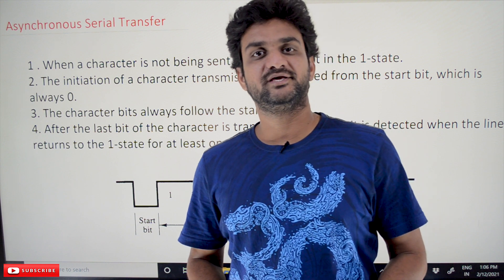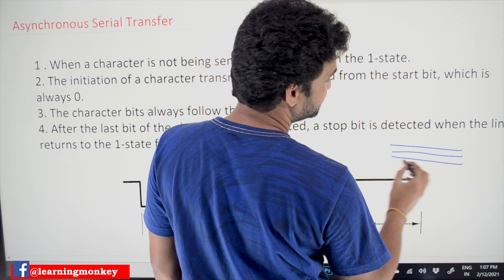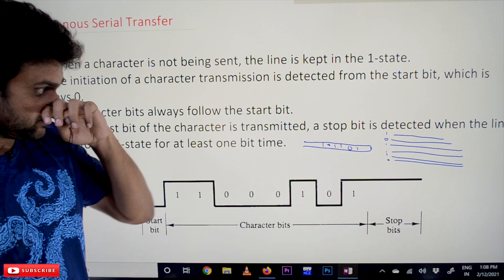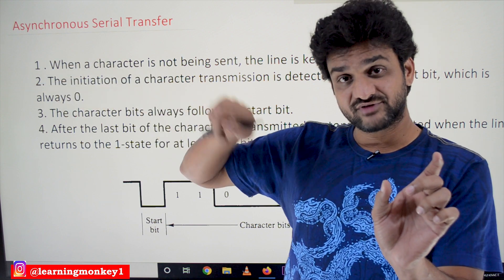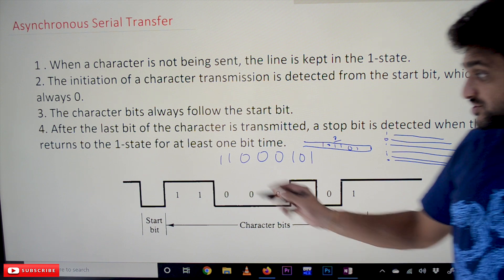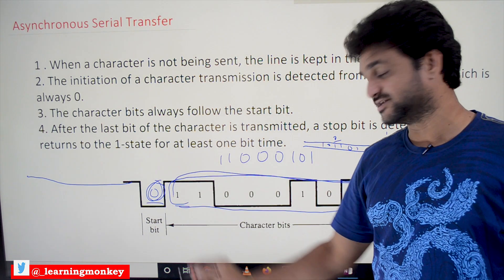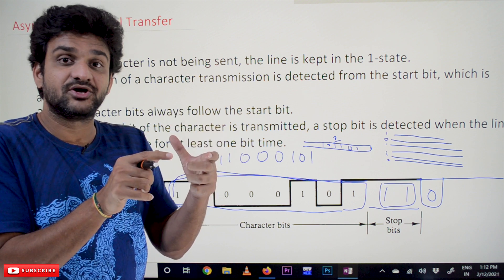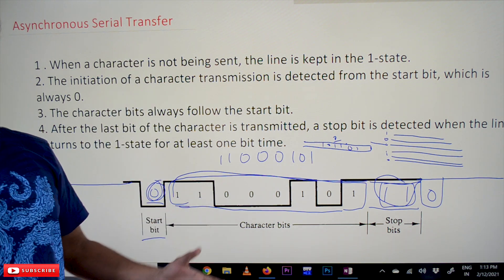Asynchronous Serial Transfer || Lesson 81 || Computer Organization || Learning Monkey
Here we will understand Asynchronous Serial Transfer.
The transfer of data between two units may be done in parallel or serial. In
parallel data transmission, each bit of the message has its own path, and the
total message is transmitted at the same time. This means that an n-bit message
must be transmitted through n separate conductor paths. In serial data transmission,
each bit in the message is sent in sequence one at a time. This method
requires the use of one pair of conductors or one conductor and common
ground. Parallel transmission is faster but requires many wires. It is used for
short distances and where speed is important. Serial transmission is slower but
is less expensive since it requires only one pair of conductors.
Serial transmission can be synchronous or asynchronous. In synchronous
transmission, the two units share a common clock frequency, and bits are
transmitted continuously at the rate dictated by the clock pulses. In long-distance
serial transmission, each unit is driven by a separate clock of the same
frequency. Synchronization signals are transmitted periodically between the
two units to keep their clocks in step with each other. In asynchronous transmission,
binary information is sent only when it is available and the line
remains idle when there is no information to be transmitted. This is in contrast
to synchronous transmission, where bits must be transmitted continuously to
keep the clock frequency in both units synchronized with each other.